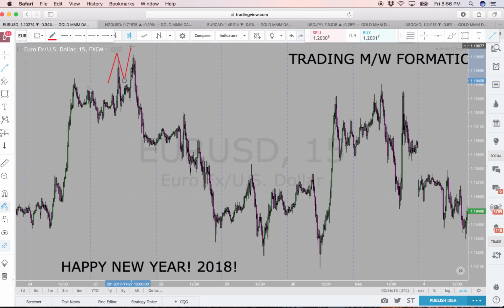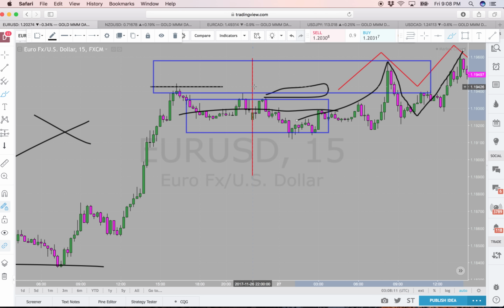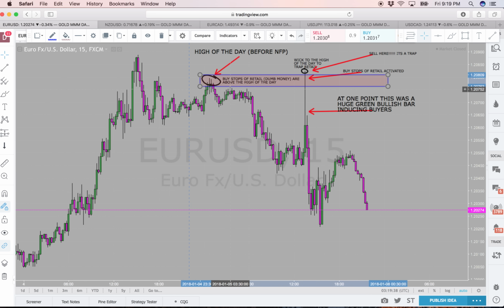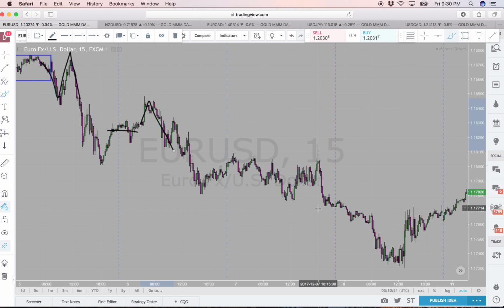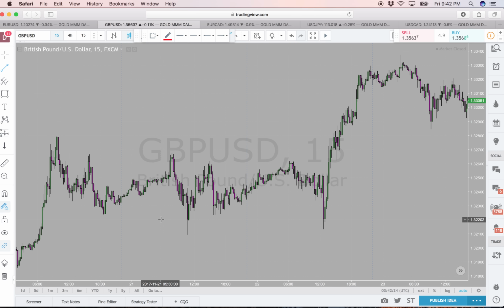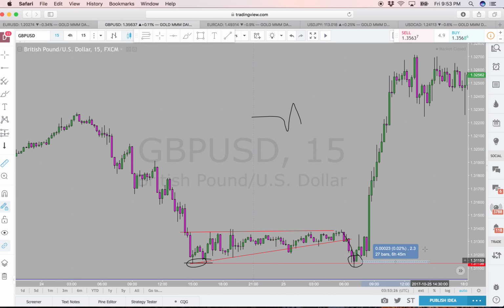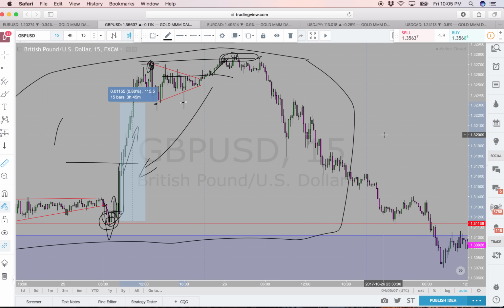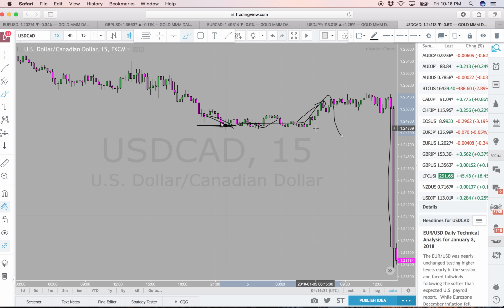INSTANT PROFIT TRADES! Zero Drawdown Trading Strategy.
I will pass your prop firm challenge for you!
Read More.

I will pass your prop firm challenge within 24 hours!!